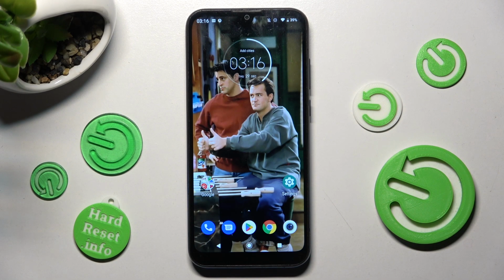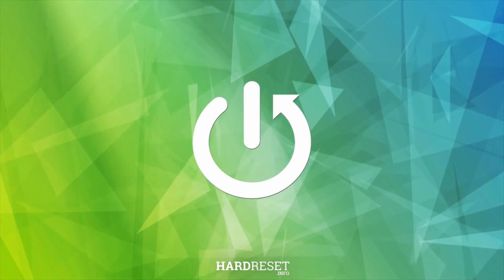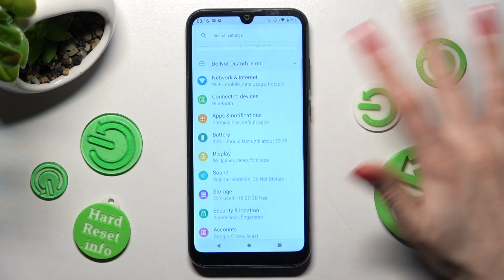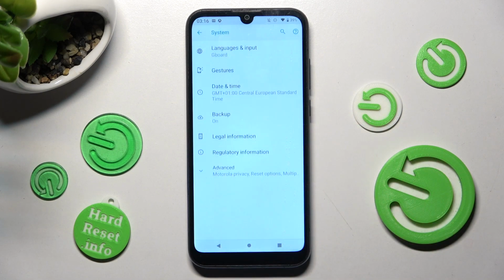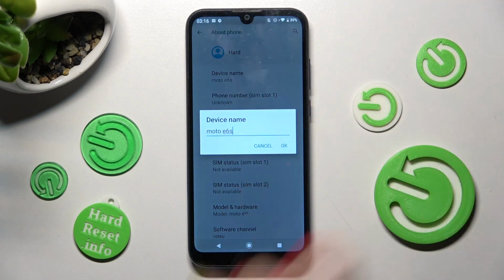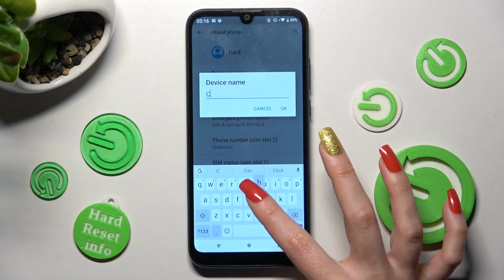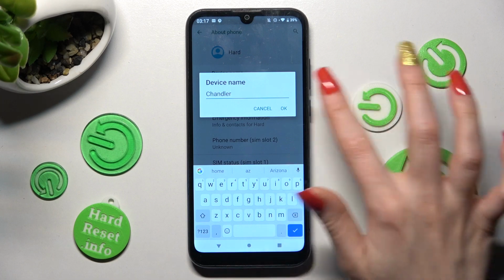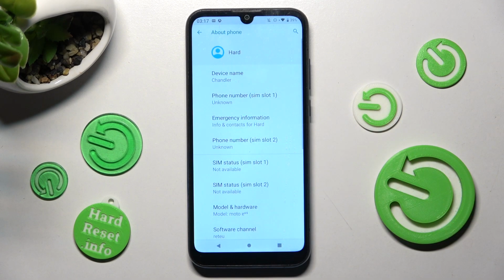How to Change Device’s Name in MOTOROLA Moto E6S – Rename Device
If you’d like to change the name of your MOTOROLA Moto E6S to a customized one, then here we are coming with help! In this tutorial we would like to show you how easily you can find proper section, where you’ll be able to successfully change device’s name. The new one will be visible to other devices whilst for ex. Bluetooth connecting. So let’s follow all shown steps and successfully change device’s name.

How to change phone name in MOTOROLA Moto E6S? How to set up the name of your MOTOROLA Moto E6S device? How to rename the MOTOROLA Moto E6S? How to get access to name settings in MOTOROLA Moto E6S?